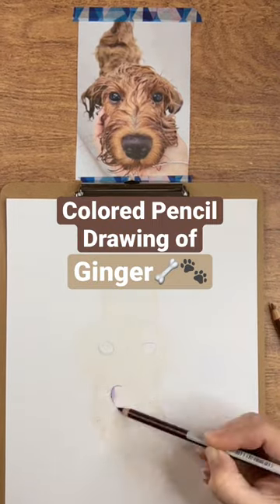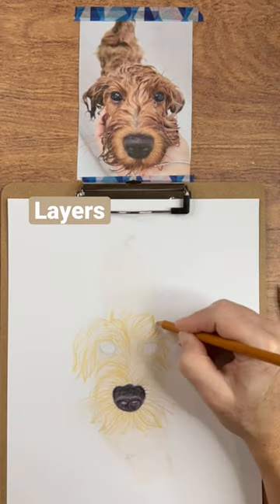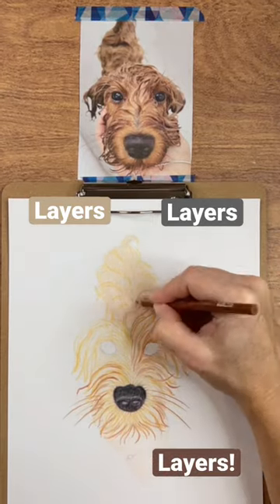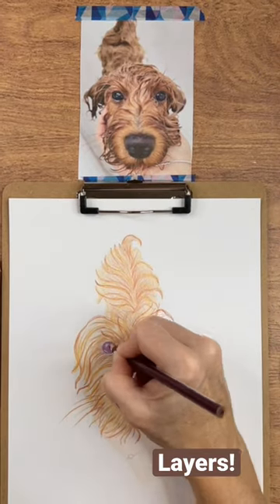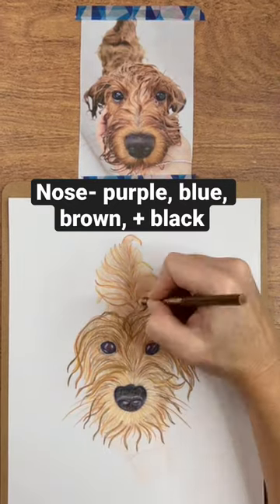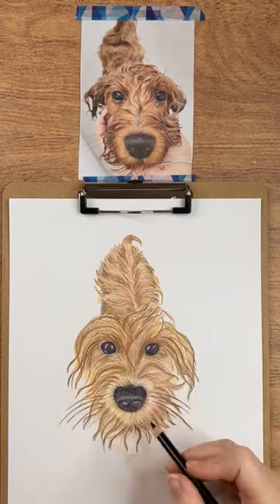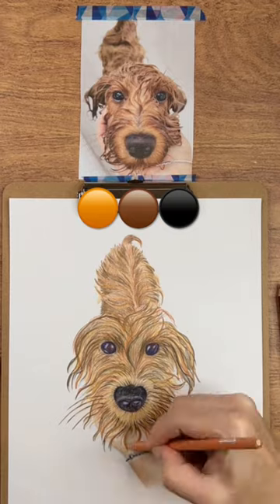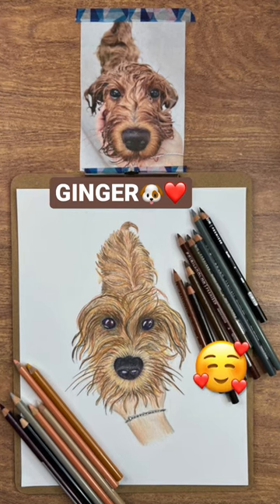Colored Pencil ✏️ Drawing ✍🏻 of a Sweet Dog 🐾 Ginger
Here's a colored pencil demo for sketching an adorable pup named Ginger, right in the tub! I sketch in lots of layers with peach, caramels, browns, and black. The nose and eyes use purples, blues, browns and black to get a rich color.

✅ RedBubble: bellamells